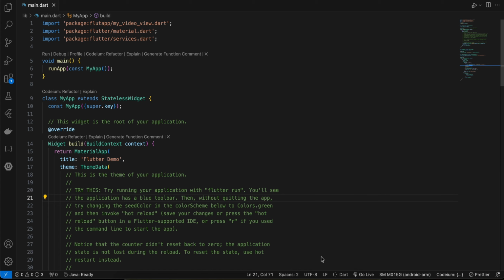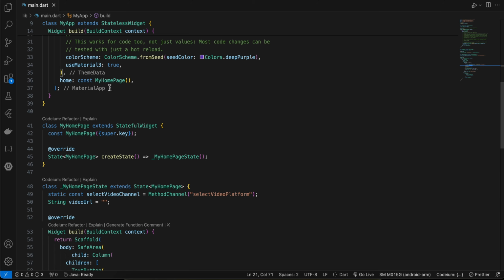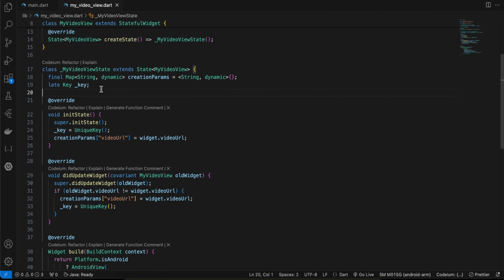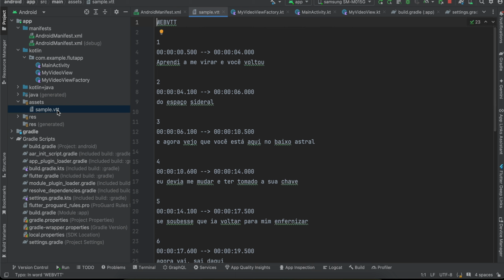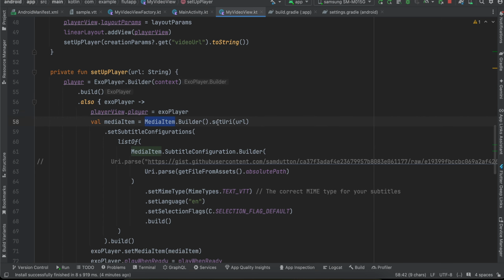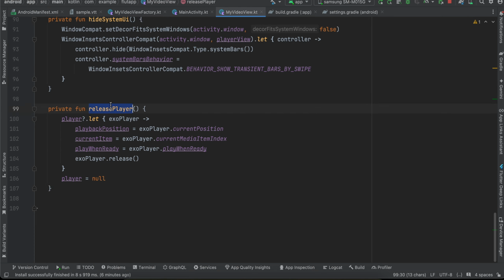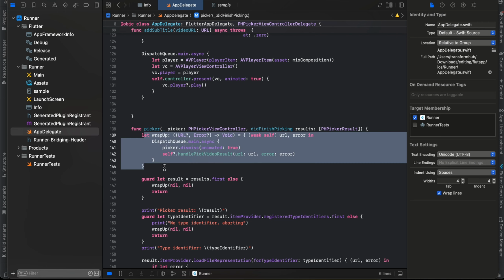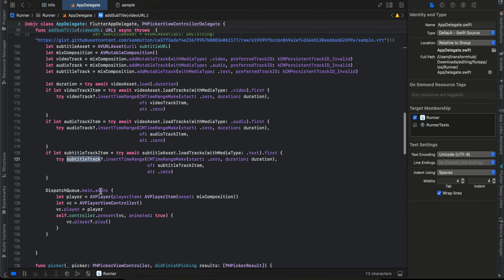How to Integrate SubTitles for a Video in a Flutter app